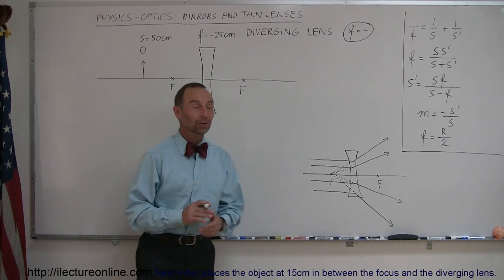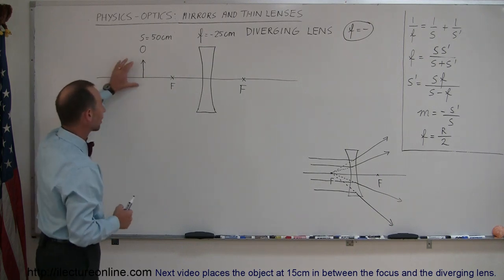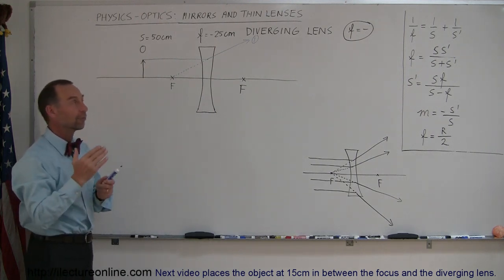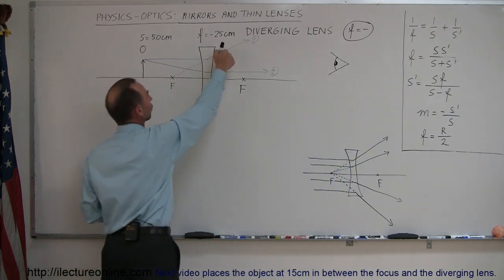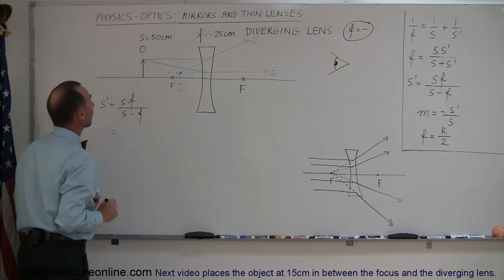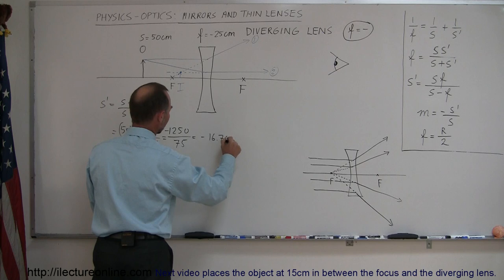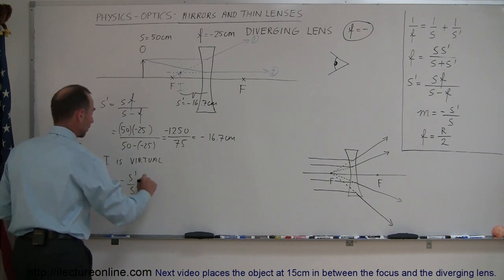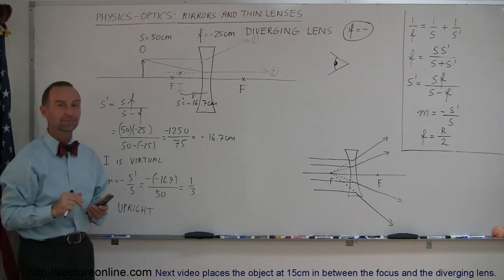Physics - Optics: Lenses (1 of 2) Diverging Lens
In this video I will show you how to find the location of the image when the object is placed 50cm away from the diverging lens.